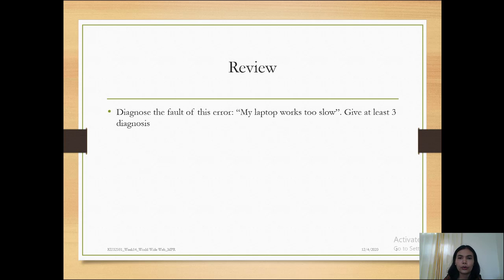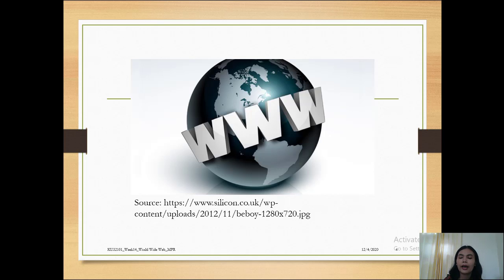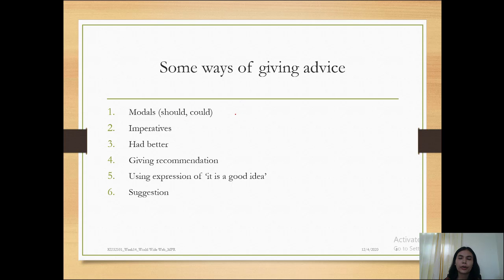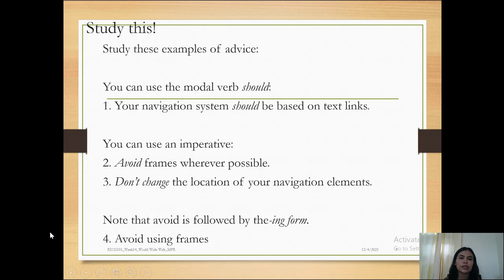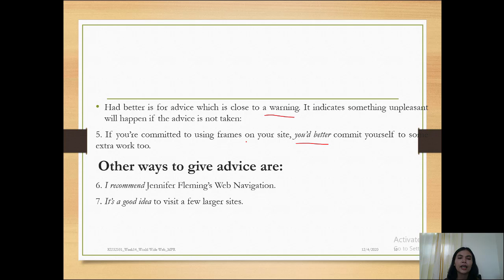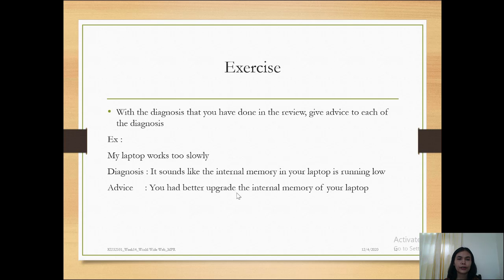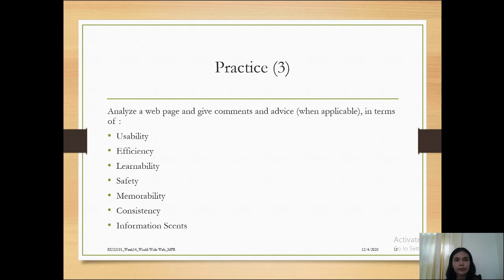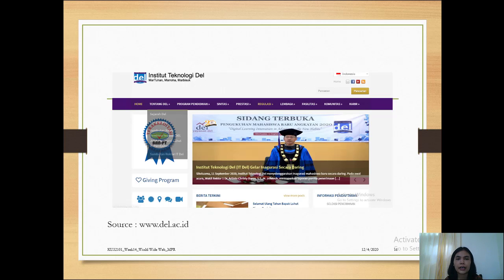KU32101 English III Week14 World Wide Web MPR